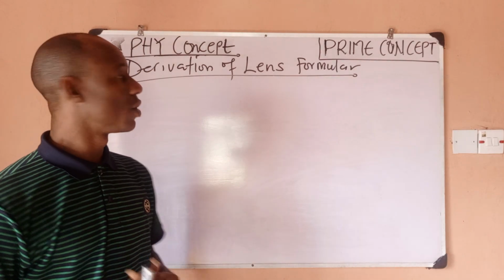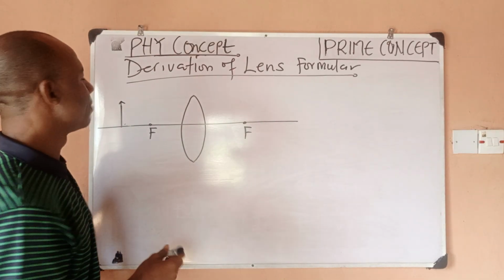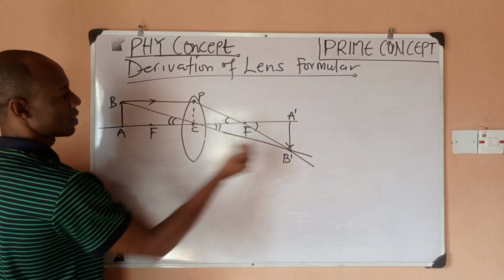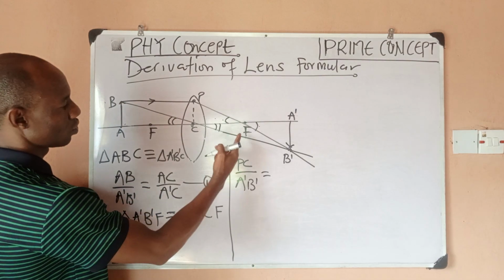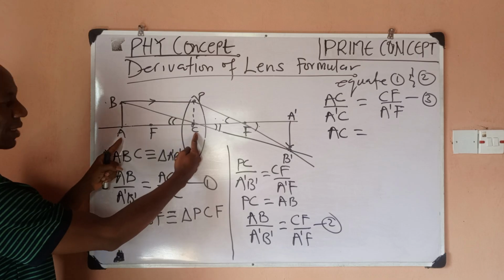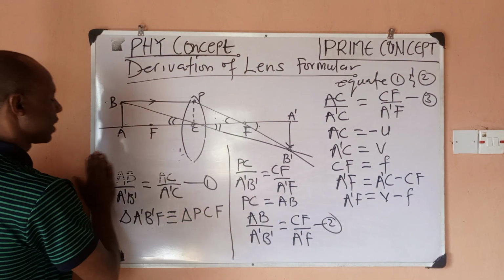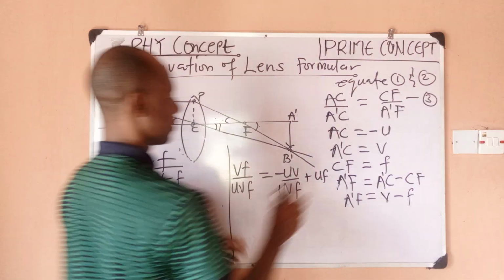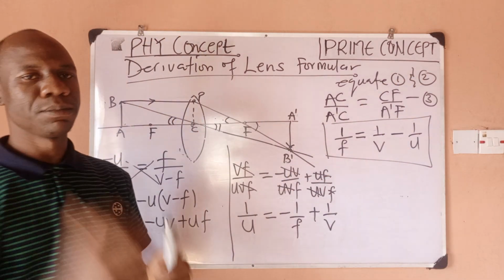🔍 Lens Formula Made Easy | Step-by-Step Derivation with Ray Diagrams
Master the derivation of the Lens Formula (1/f = 1/v – 1/u) with clear explanations and ray diagrams. This video breaks down the concept step by step, making it simple for students preparing for Physics, Engineering, and Competitive Exams like SAT, JEE, NEET, GRE, and international entrance tests.

📌 What you’ll learn in this video:

Fundamental concept of the Lens Formula

How to derive it using ray diagrams

Applications in Physics and Optics

Tips to solve exam questions quickly

Whether you’re a high school student, a college freshman, or preparing for international standardized exams, this tutorial will give you the clarity you need.